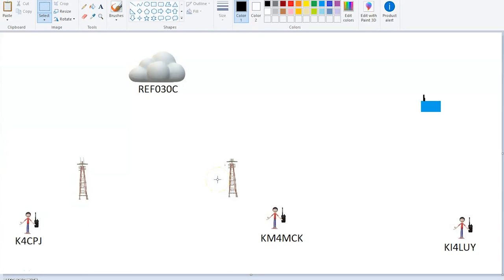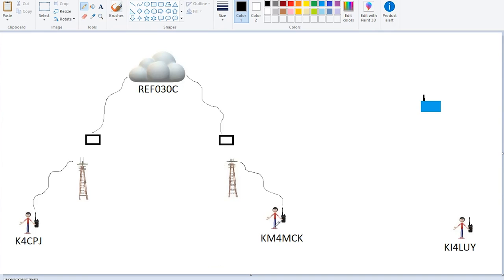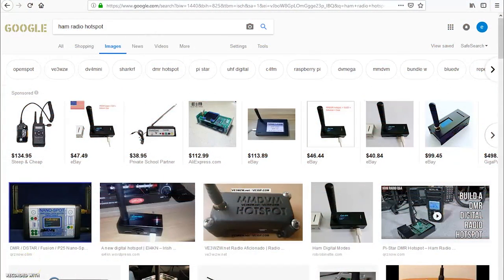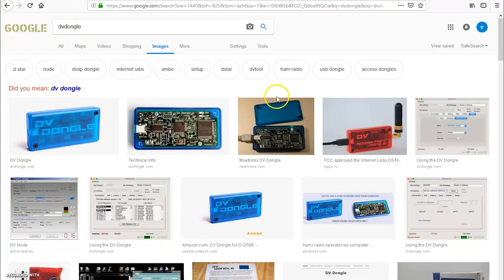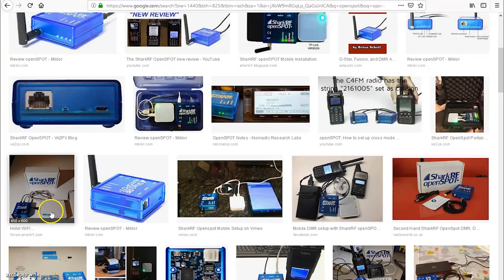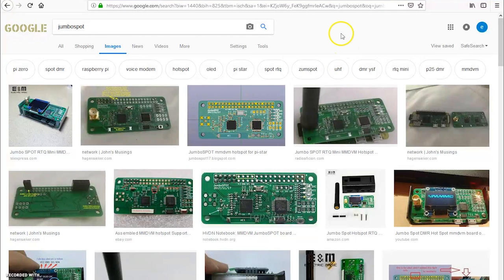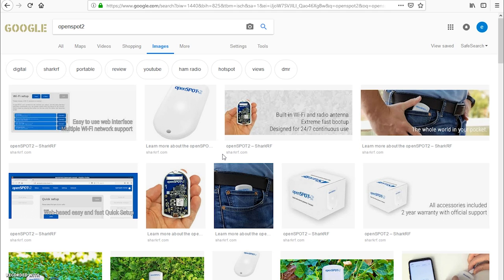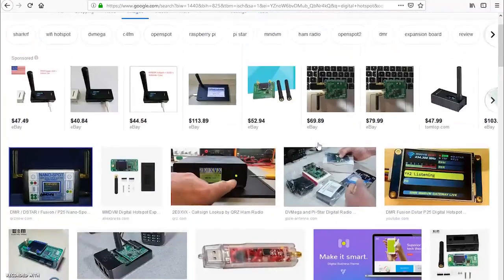What Is A Digital Ham Radio Hotspot? DMR/DSTAR/C4FM Hotspots Explained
So this is a very popular question among my audience, due to my recent videos explaining some hotspots and reflectors. Hopefully you get some information from this video, and give me a thumbs up on the effort.